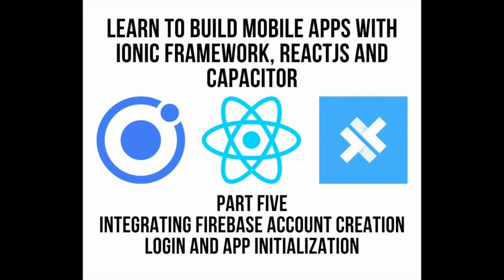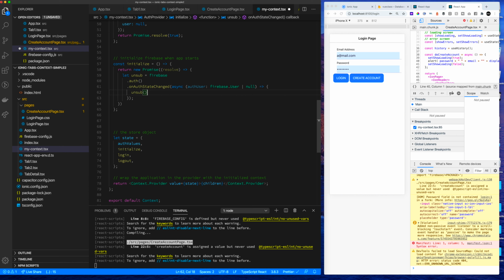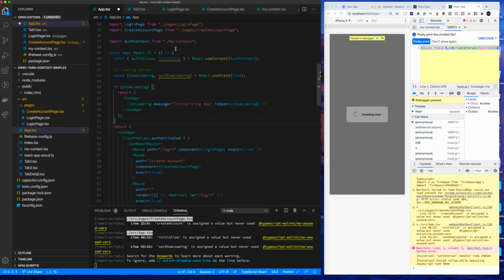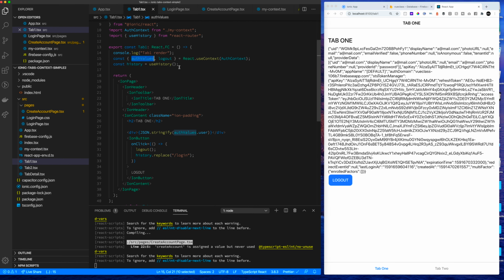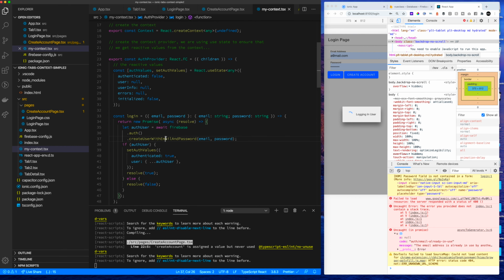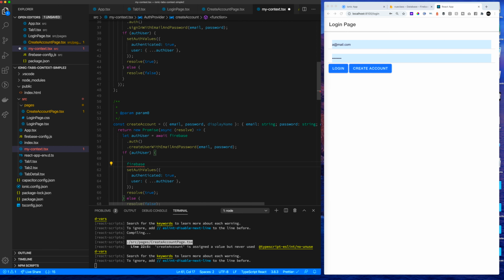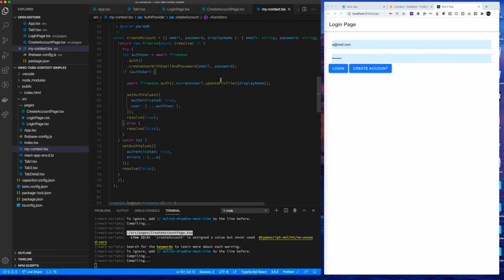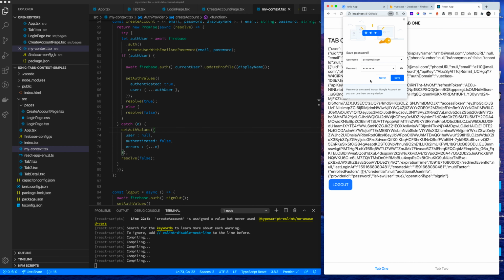Learn to Build Mobile Apps With Ionic Framework, ReactJS and Capacitor : Integrating Firebase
This video is about Added Firebase

Learn to Build Mobile Apps With Ionic Framework, ReactJS and Capacitor : Integrating Firebase Account Creation, Authentication and Application Initialization

integrate firebase login and account creation using the authentication context created earlier in video series. Manage the initialization state to reload user if user was login in previously

Part One : Here we start with the famous two tab application and walk through the structure of the application how to set up the routes for the tabs also how you implement a detail screen for a specific tab.

Part Two: Managing State Between Two Tabs using ReactJS Context API: we just walkthrough a simple solution where we change the value in one tab and use the context api to manage the value, and provide access to the value in different tabs in the application.

Part Three: Using Context to Manage Authentication State: We modify the Two Tab Application to now have a LoginPage Component. The LoginPage Component is setup in a separate navigation stack than the navigation stack that supports the Two Tabs..

Part Four: Add Forms for Create Account & Login: Add the forms for both create account and login anc connect the form actions to the methods on the Authentication Context we created in the previous video. We also using the Loading Component and the Toast Component to create a more professional looking application